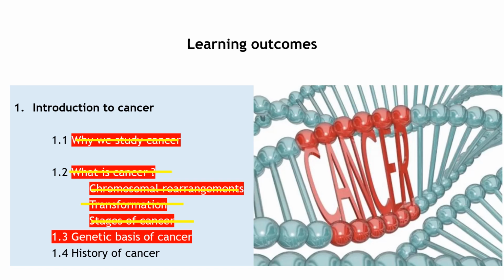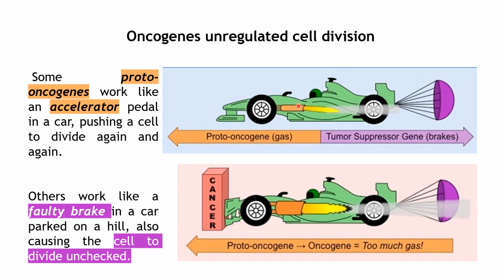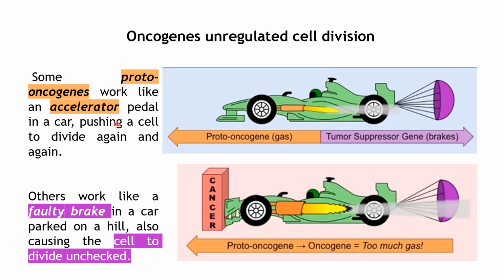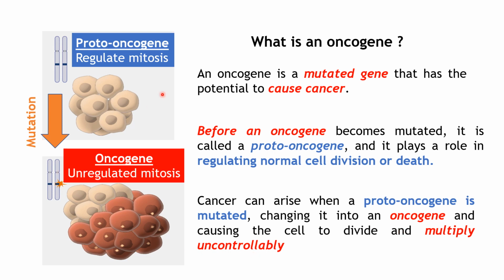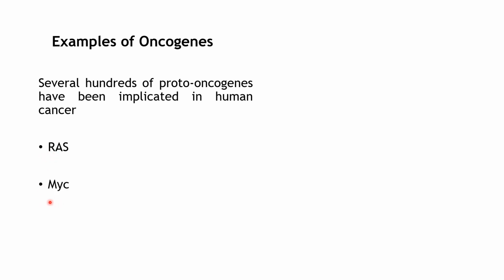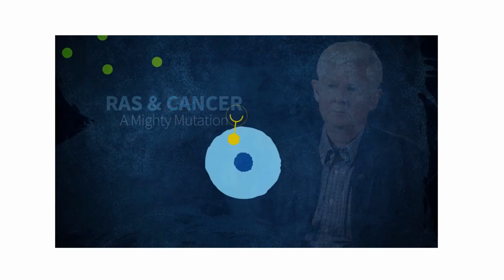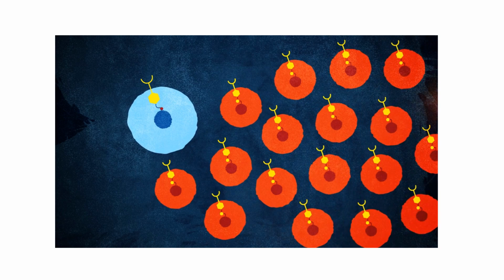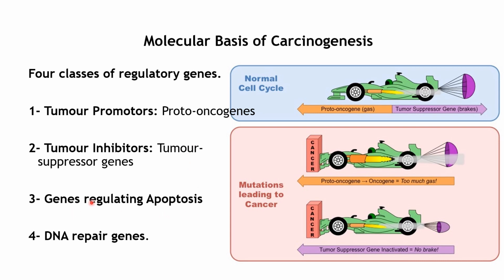Genetic basis of cancer Oncogenes